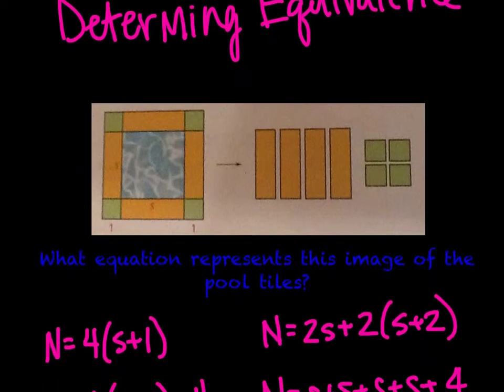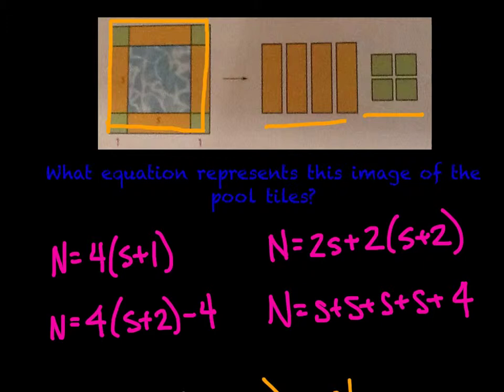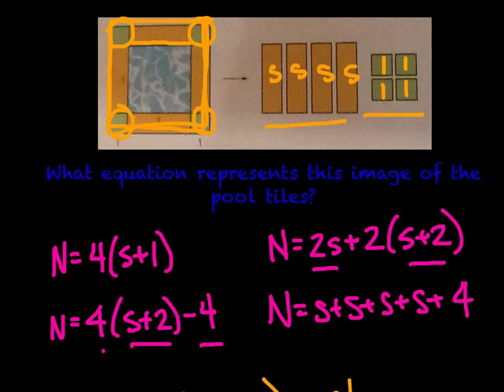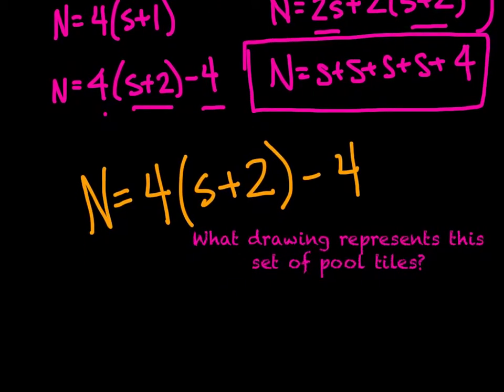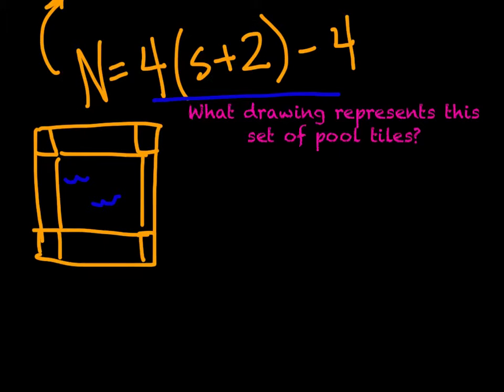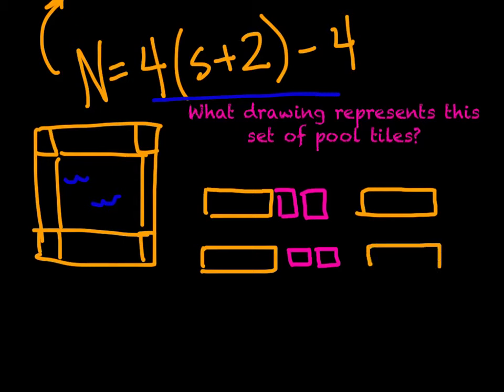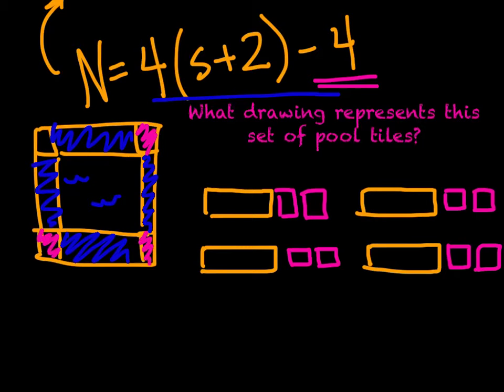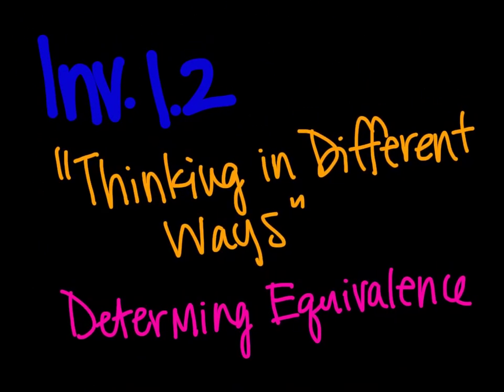SIWS - Inv. 1.2 - Determining Equivalence